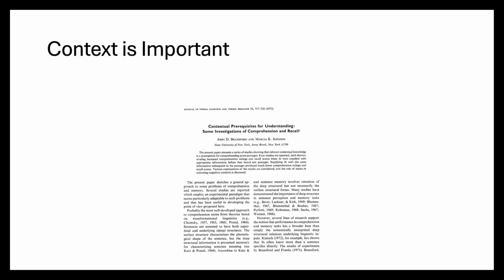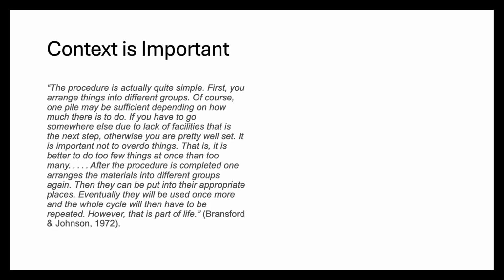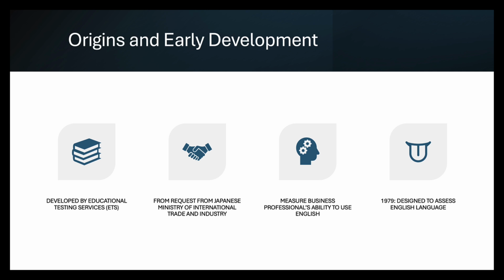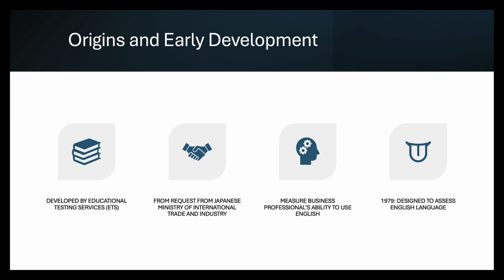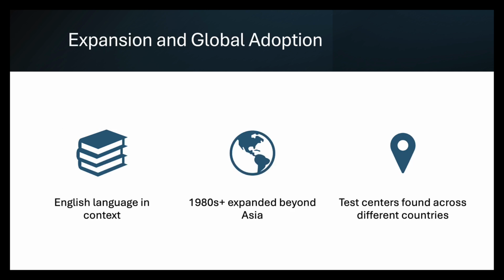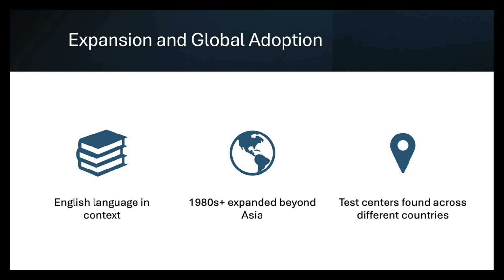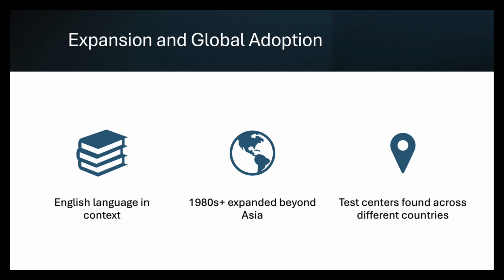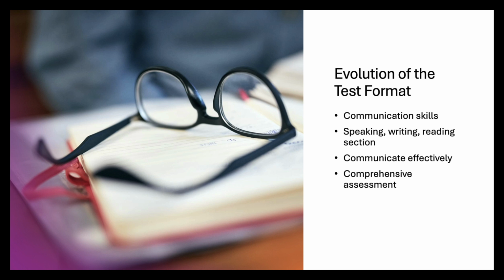History, Development and Background of TOEIC Test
In this video, we will learn about the history, development and background of the TOEIC test.